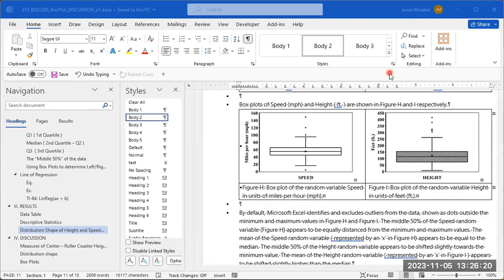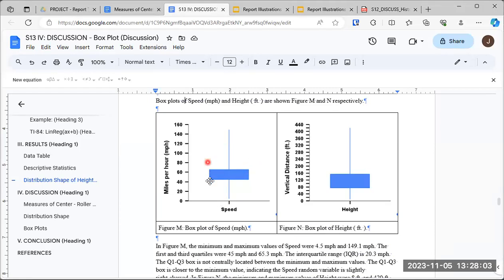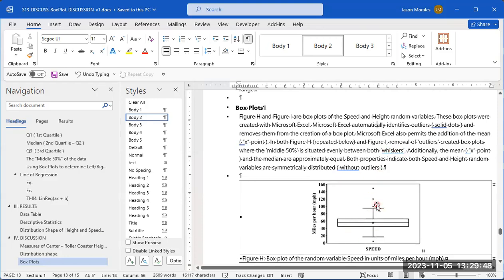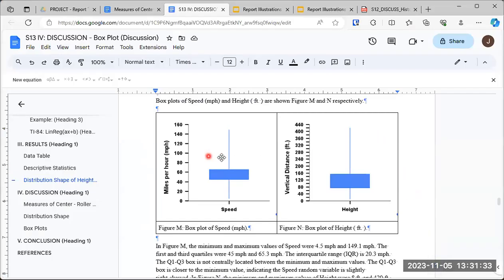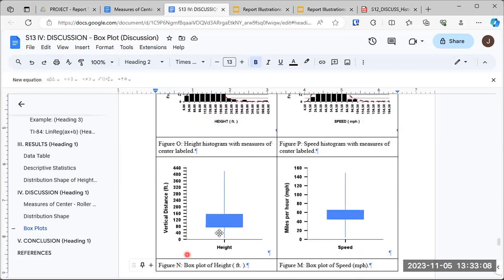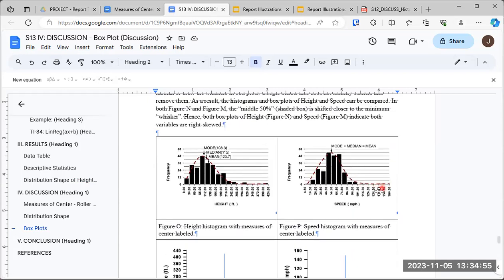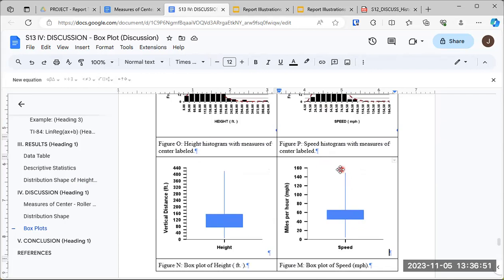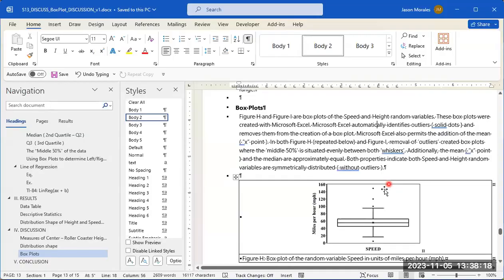IS-PROJ - BOX PLOT - Add to IV. DISCUSSIONS - MS WORD - G DOCS